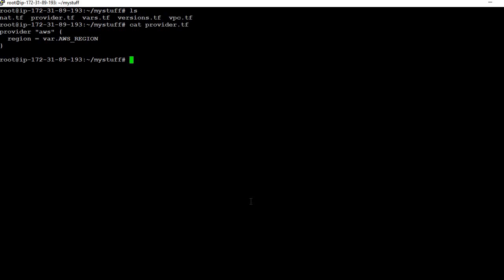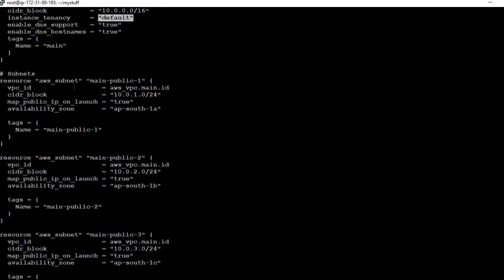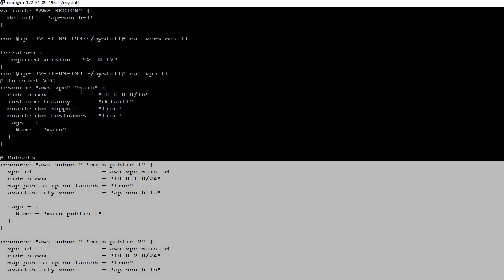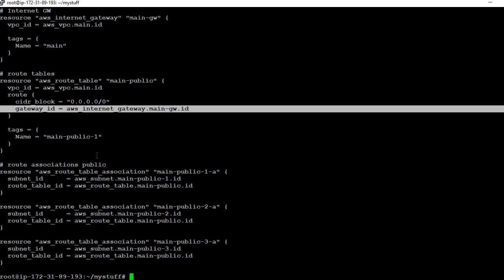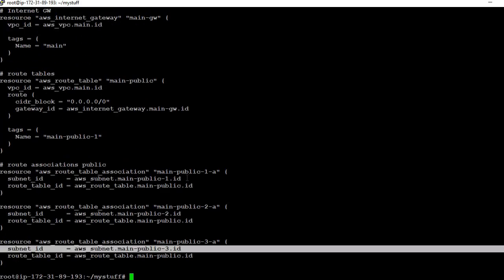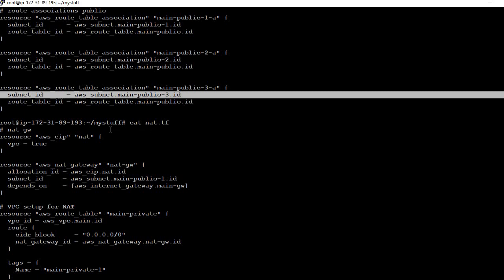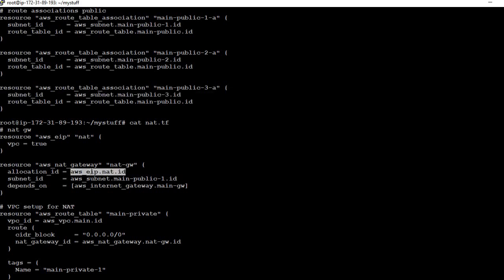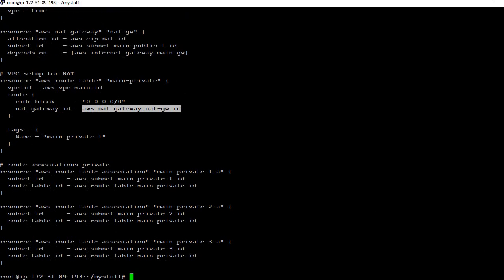Create VPC in AWS using Terraform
Learn how to create VPC, Subnets, NAT Gateway and Internet Gateway in AWS using Terraform.